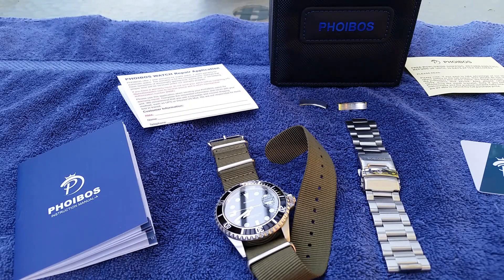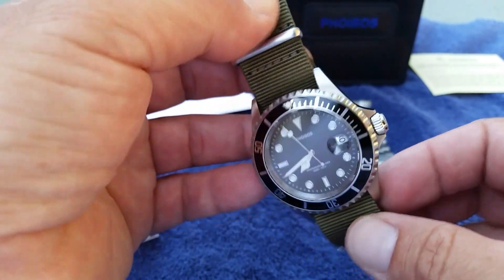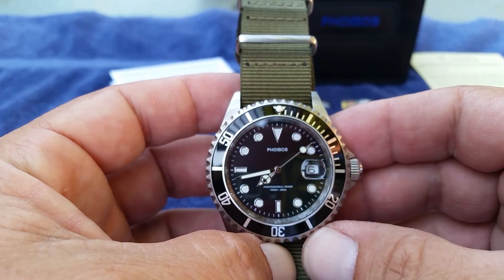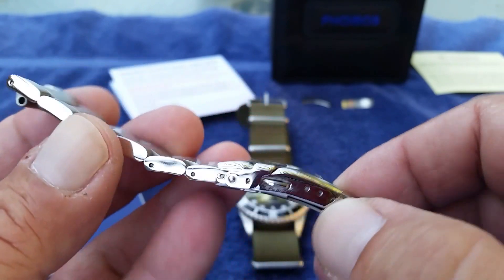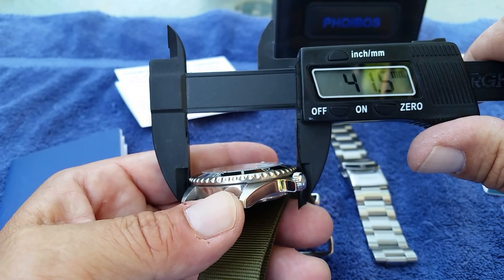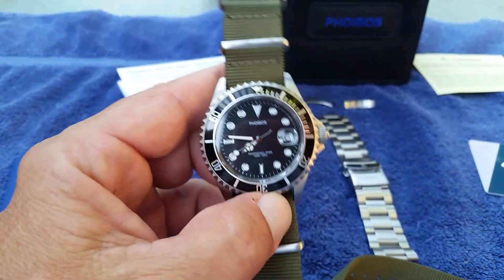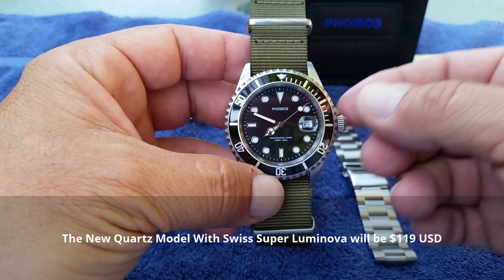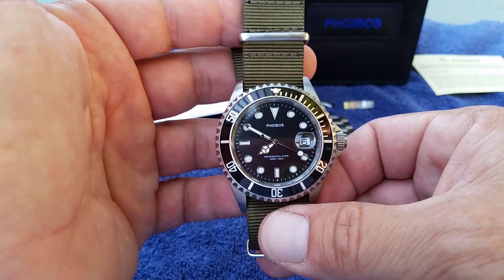Phoibos 300M Professional Swiss Quartz- 30 days on the wrist!!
Get a Phoibos Diver here!

aron_dunlap

Want to get product to me for review? Mail to me at:

4460 W Shaw Ave. #316